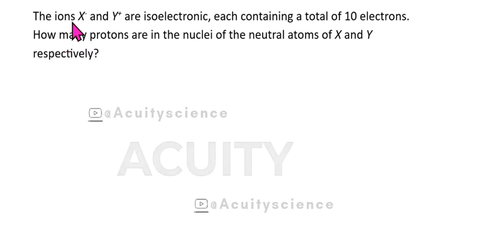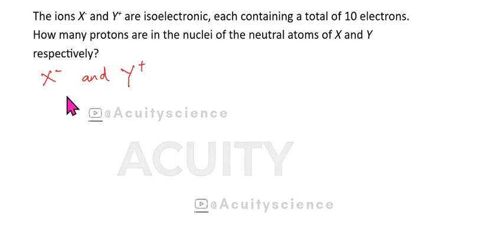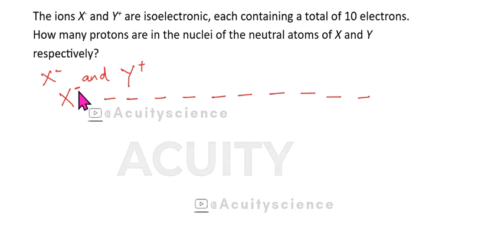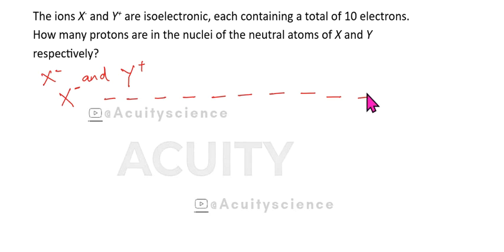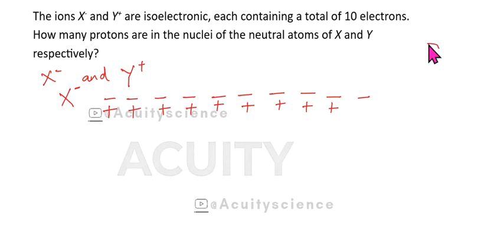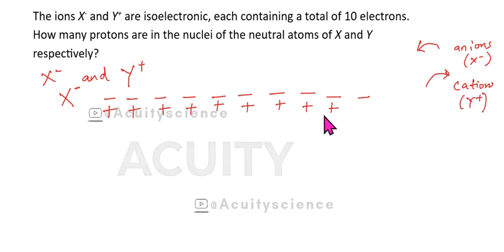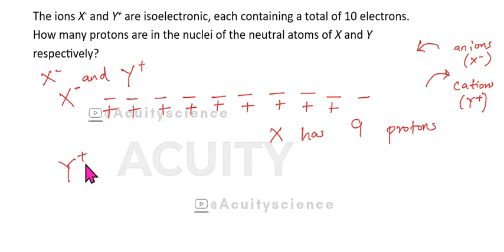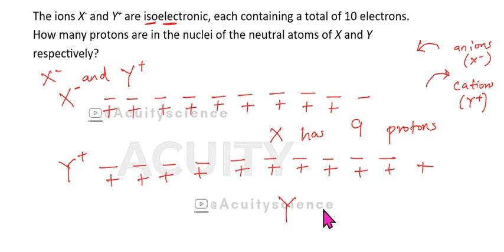Sub atomic particles (Protons and Electrons)